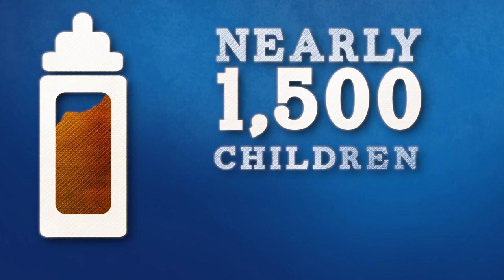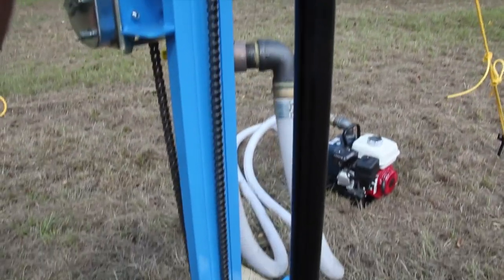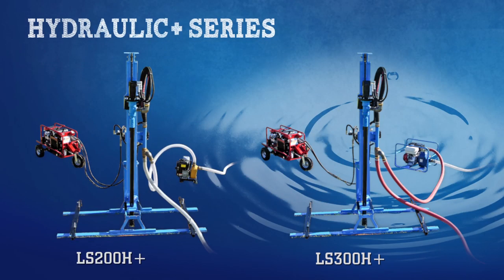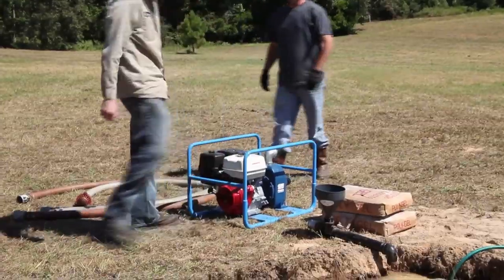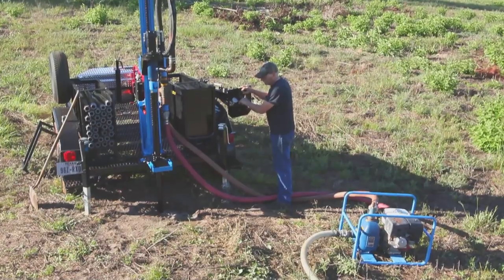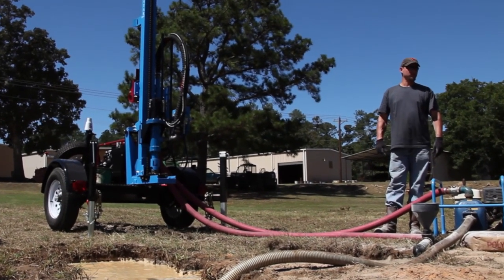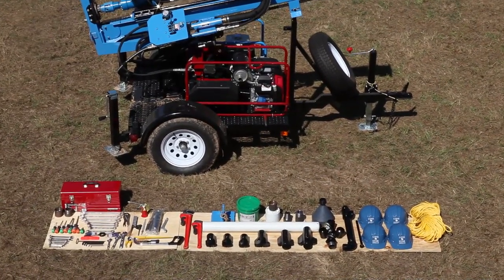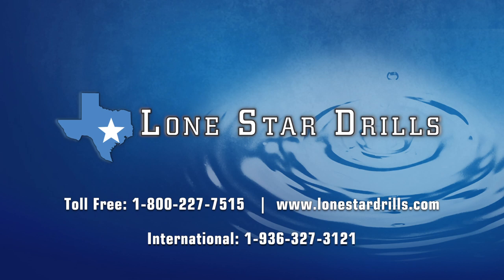Lone Star Drills | Water Well Drill Selection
Fulfill your mission of providing access to clean water for those who need it most. Lone Star Drills' all-encompassing water well drilling equipment can help.

0:00 - Intro
0:40 - Mechanical Series
1:12 - Hydraulic Series
1:59 - Trailer Mount Series
2:50 - Product Specifications